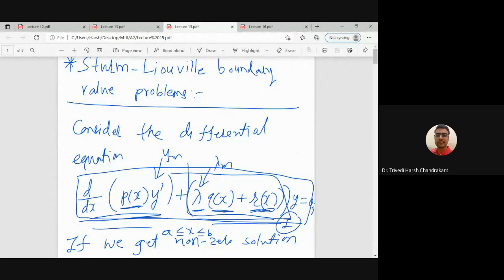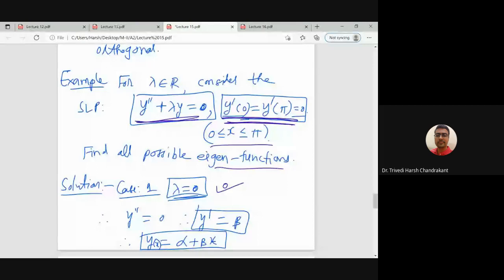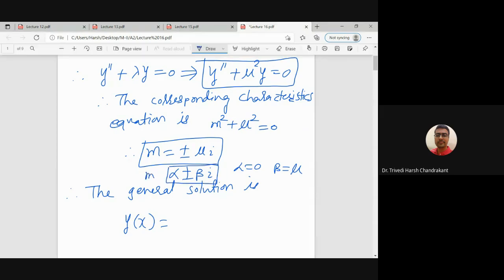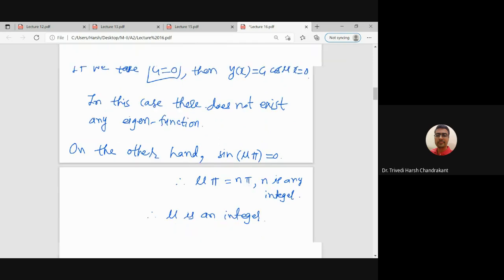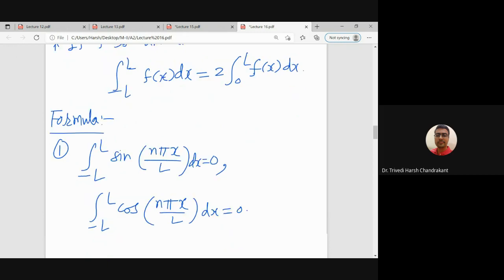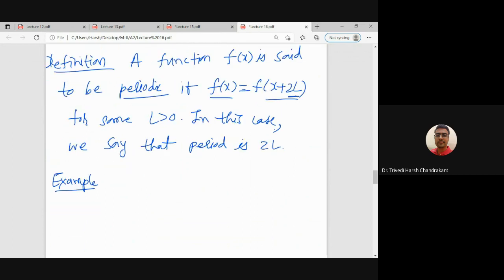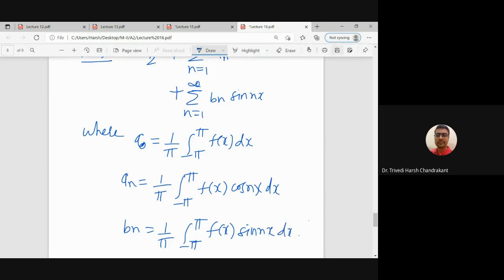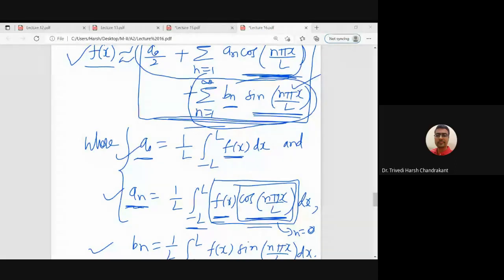Lecture 16: Fourier series part-1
In this lecture we shall discuss Fourier series definition.